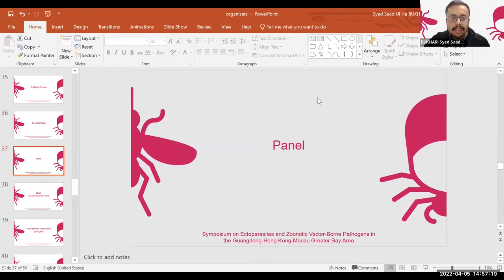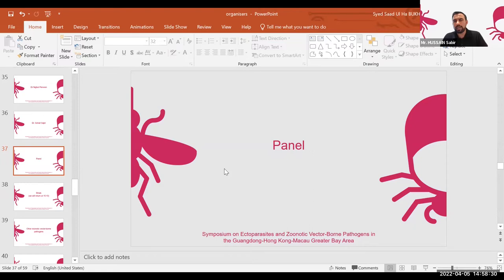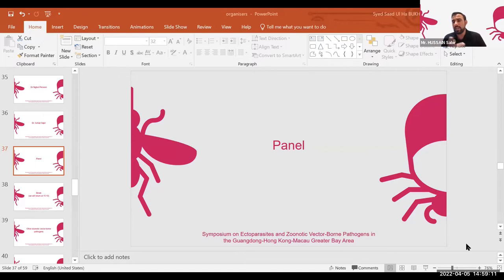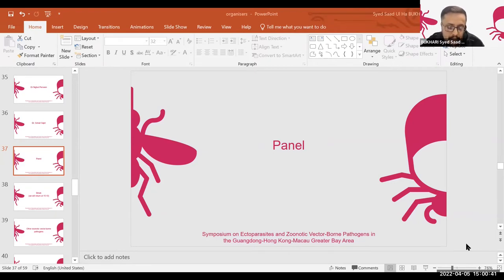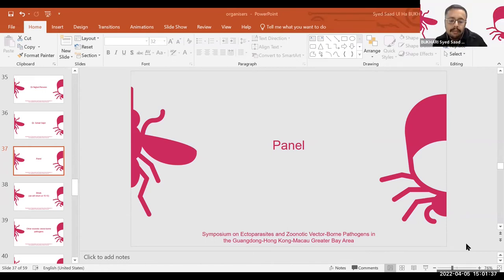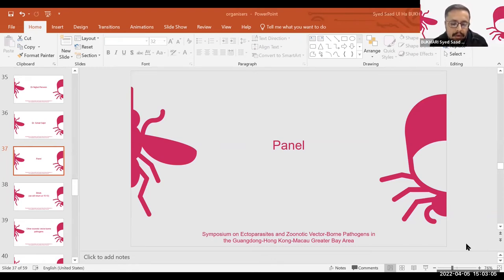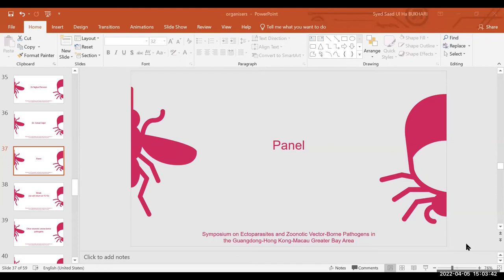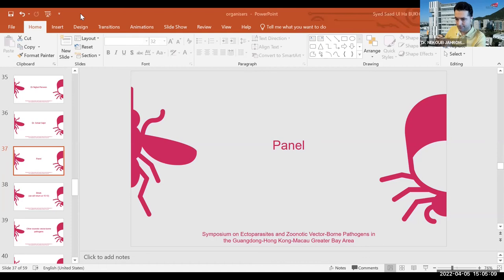Panel: Ectoparasites zoonotic vector-borne pathogens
Panel members:

- Professor Zhongdao Wu
- Professor Abdullah Arijo
- Dr Nighat Perveen
- Sabir Hussain

Session Chair: Syed Saad Ul Hassan Bukhari